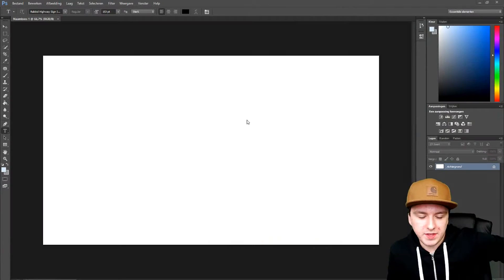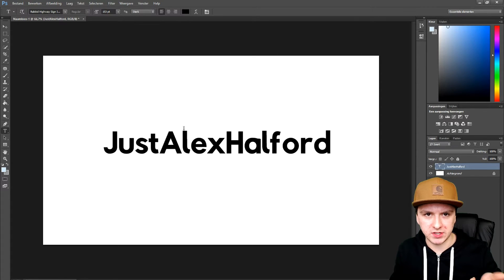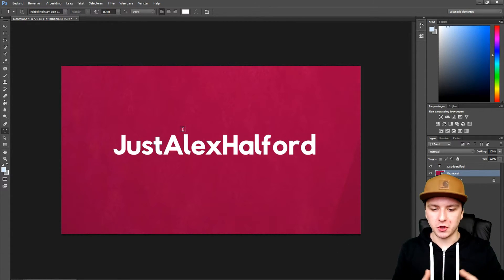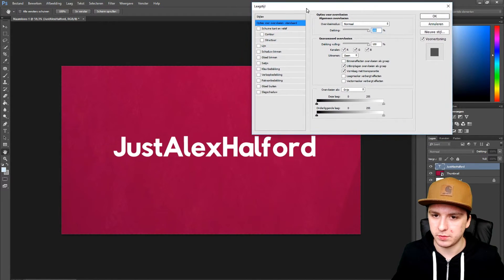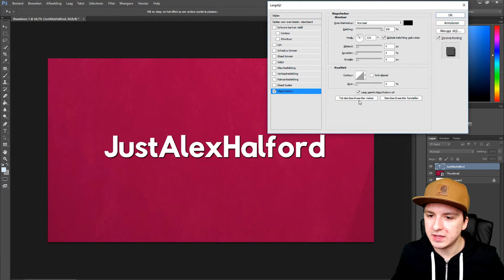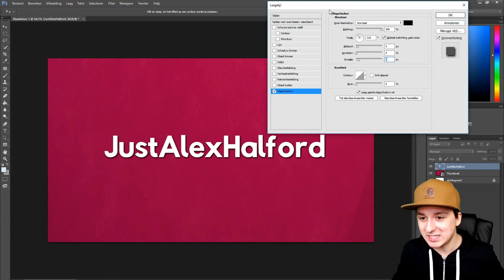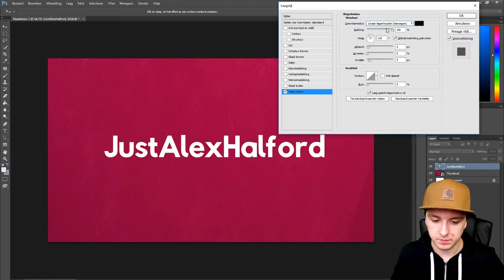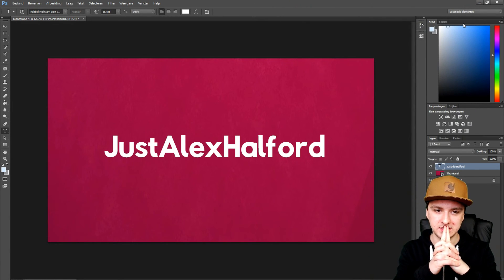Adobe Photoshop CC: How To Add Shadow To Text EASILY - Tutorial #33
- - In this video I'll be showing you how to add shadow to text.
It's done in the photo editing software called Photoshop CC 2014. You can use Adobe Photoshop CC, CS4, CS5, and CS6.

~ JustAlexHalford